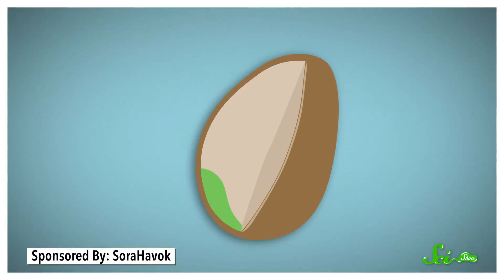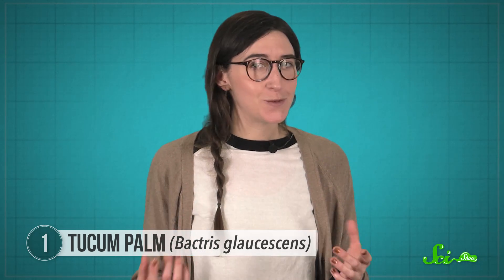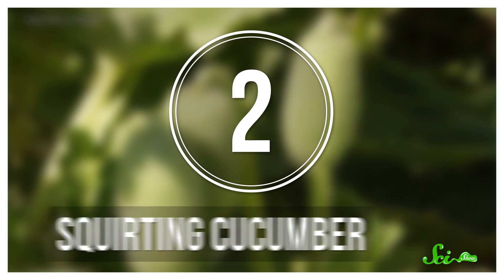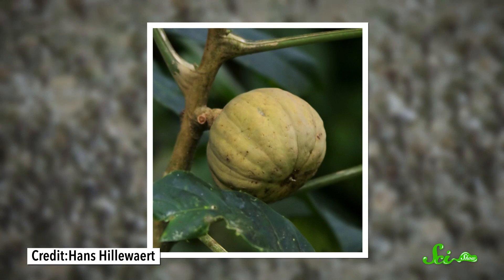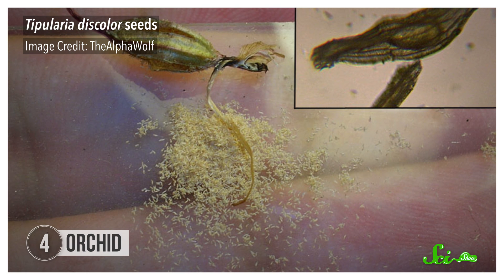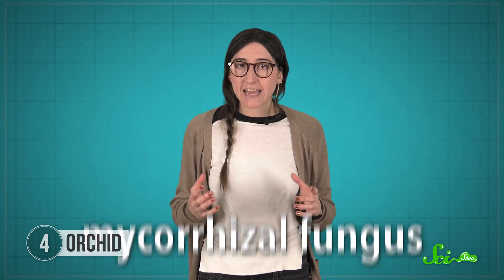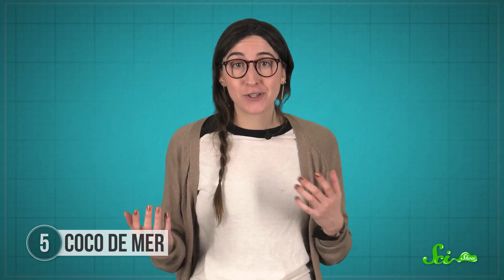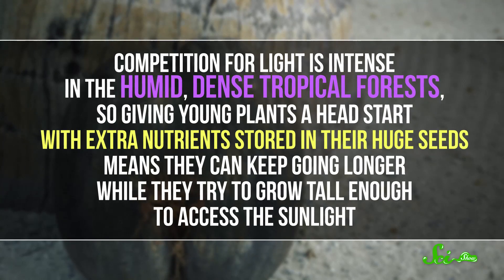The 5 Strangest Seeds in the World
Not all seeds are as straightforward as you might think! Some plants have very unique ways to disperse their seeds. Join host Olivia Gordon as she introduces 5 of the most bizarre seeds in the world in this new episode of SciShow! Let's go!